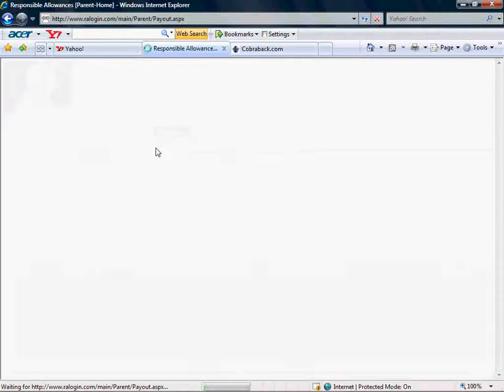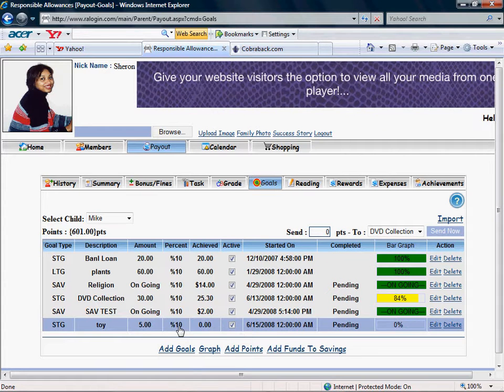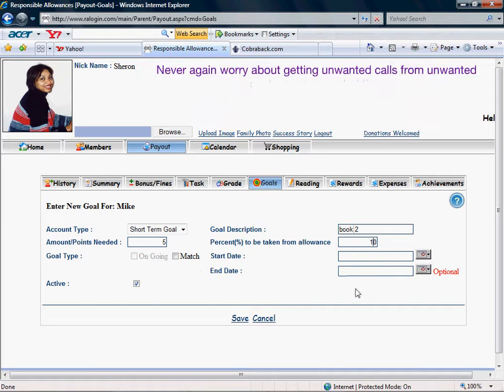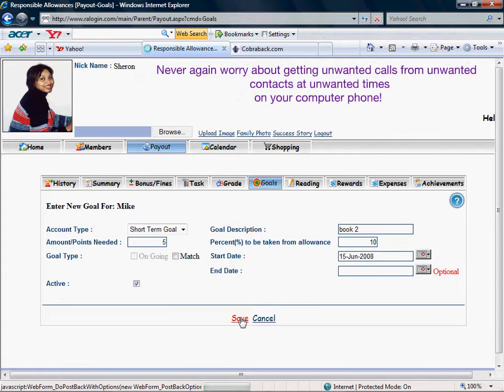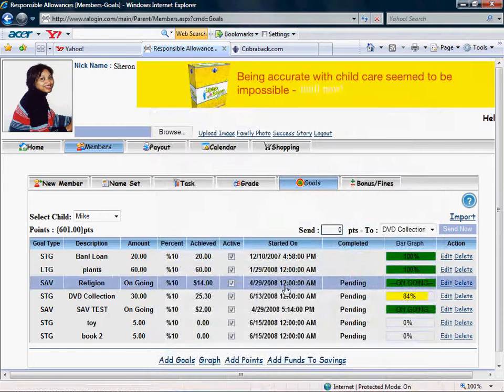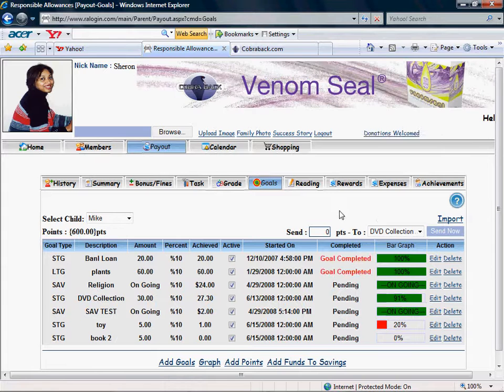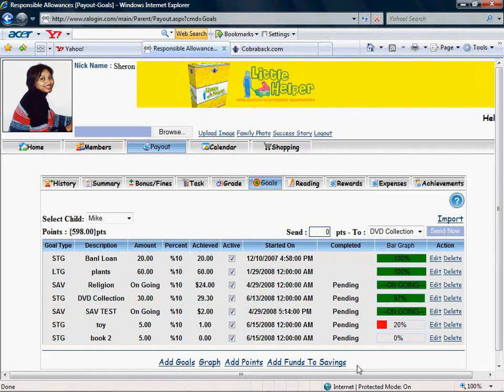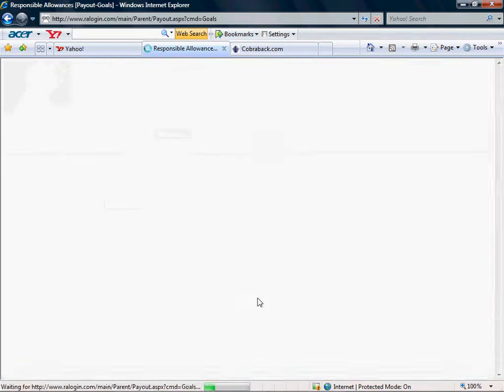Responsible Allowance GOALS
Responsible Allowance, a computer based home and school allowance program for children.  Using money and points to help children learn how to manage time and money through their allowance.